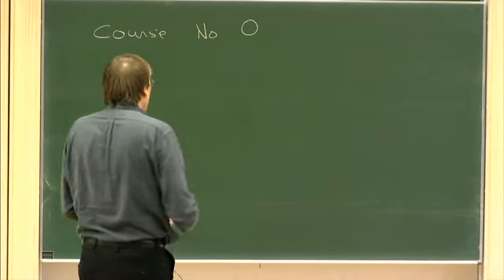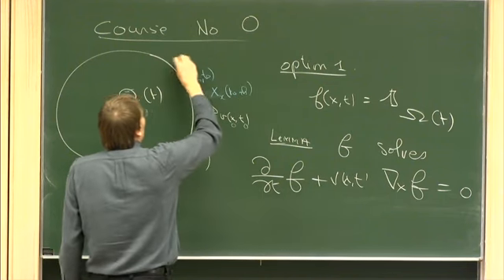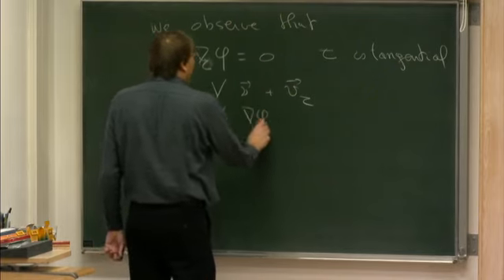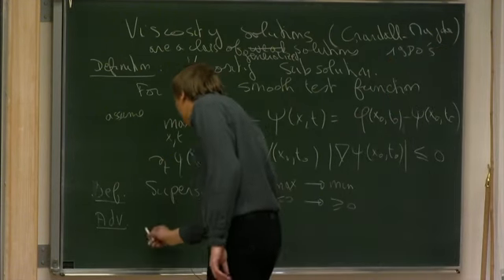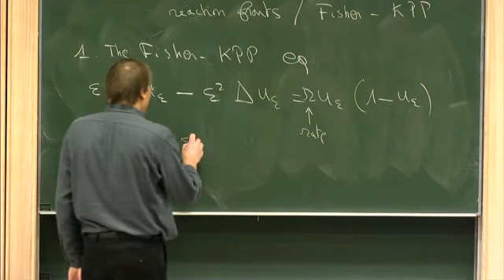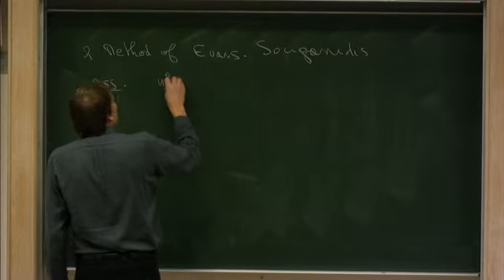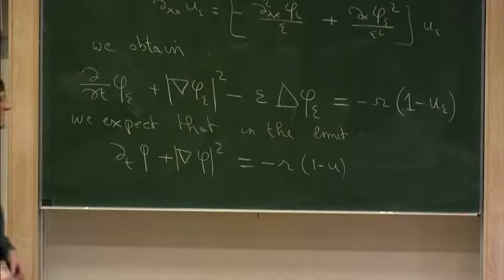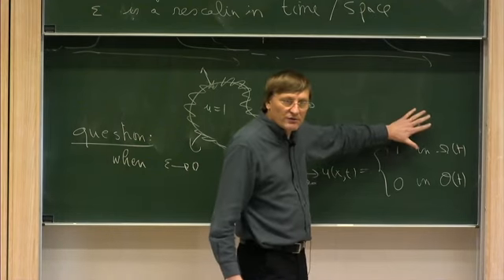Multiple Speakers | Derivation of FBs for tumor growth - 1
Title: Derivation of FBs for tumor growth - 1
Speakers:
Date: 6th Jan 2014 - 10:00 to 11:00

🗓️ Event: (FRBW01) Introductory school: free boundary problems and related topics